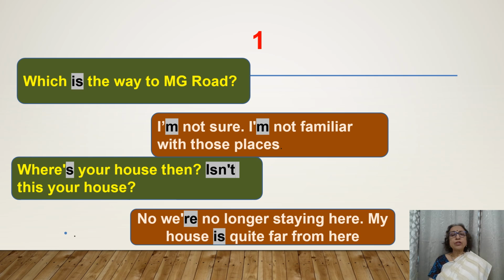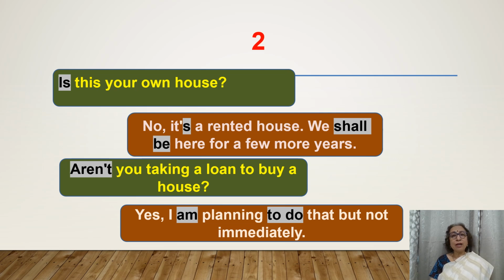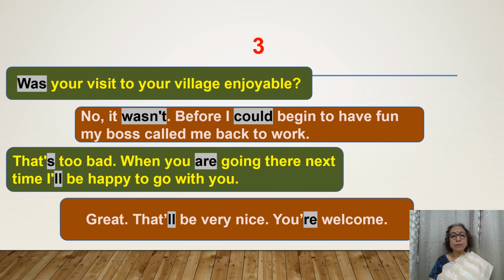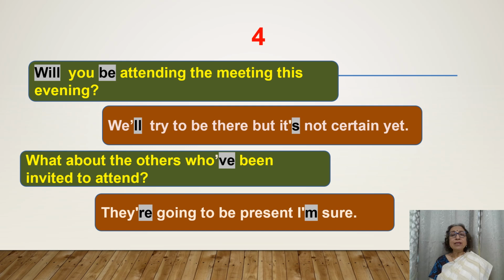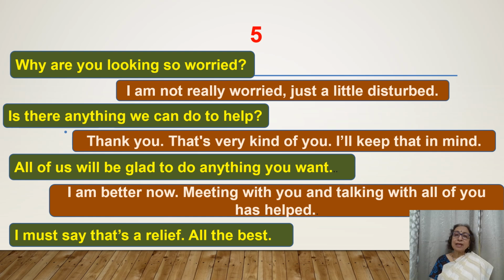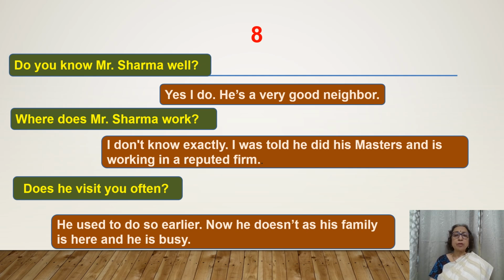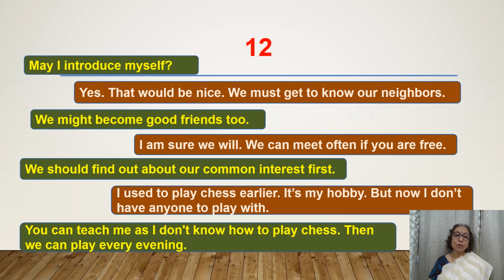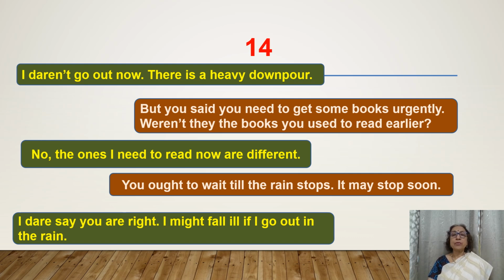Simple Conversation using Auxiliary Verbs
This video has 14 pieces of simple conversation. It includes varied contexts where two people exchange a few sentences.  These short dialogues can be used for daily practice of speaking and to gain confidence in the use of English. In all the slides included in this video the use of primary and modal auxiliary verbs is highlighted.  This will help learners to realize the importance of auxiliary verbs in everyday conversations.  For a grammatical explanation and examples of auxiliary verbs learners are advised to go back to the videos on primary and modal auxiliary verbs already uploaded on this channel. Once they become familiar with the grammatical structure and uses of auxiliary verbs explained in the earlier videos, they will be able to learn their usage in this video and this will help them frame proper grammatical sentences while speaking and writing.